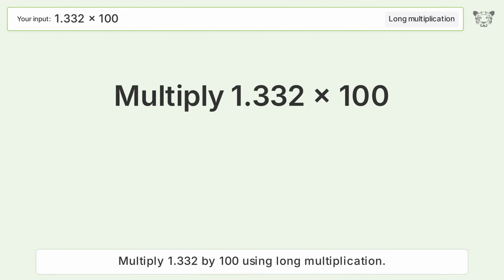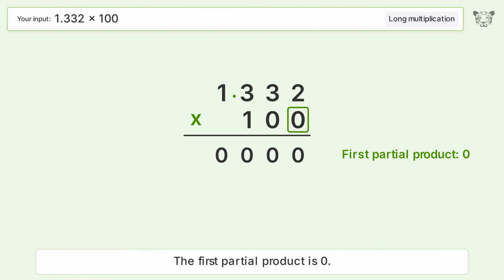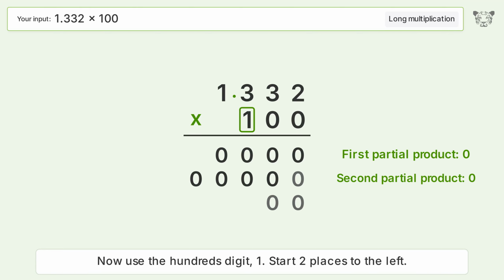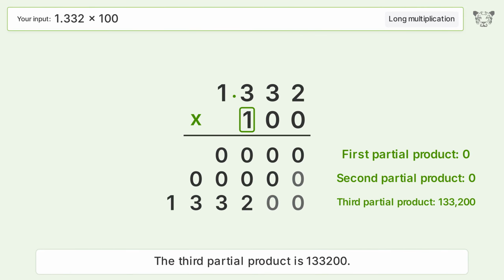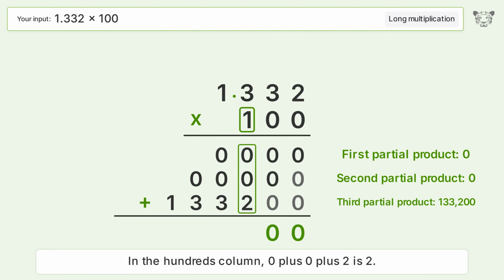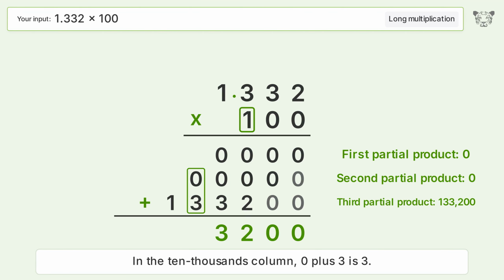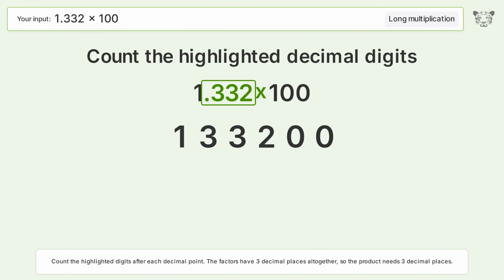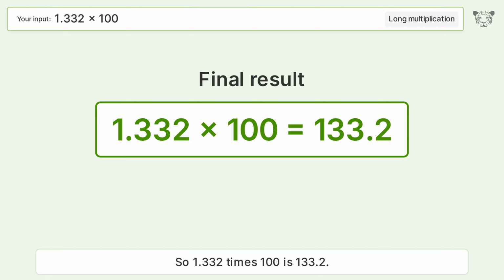1.332 x 100 Long Multiplication - Step-by-Step